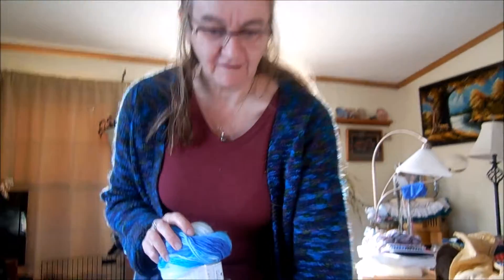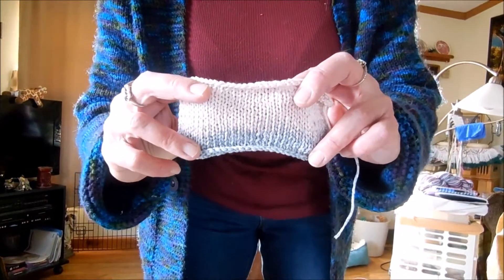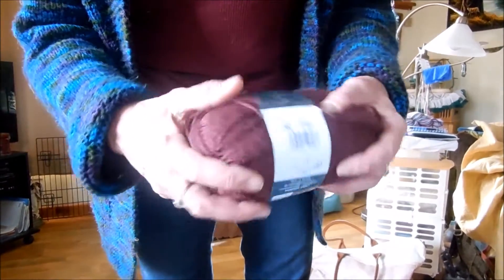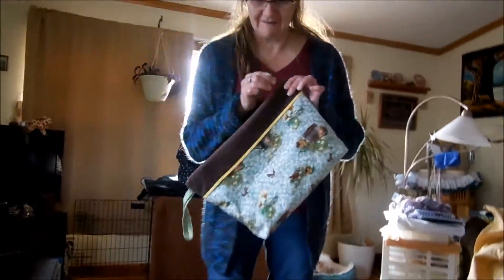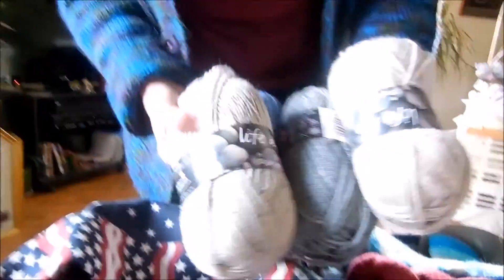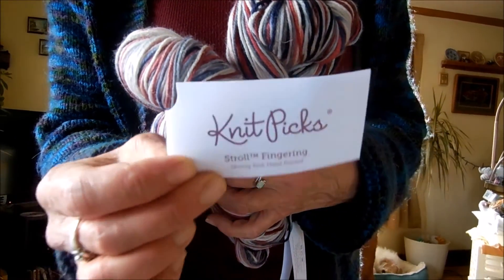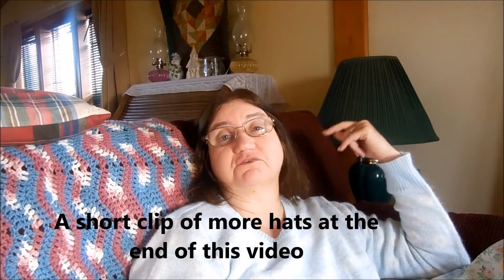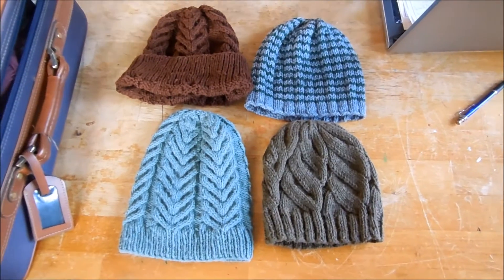Ice Yarn Knitting Projects